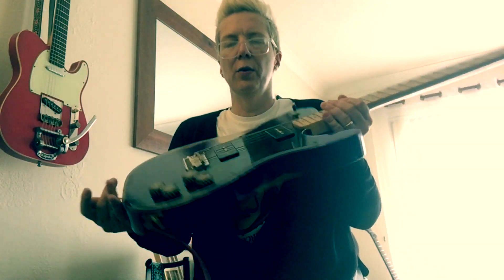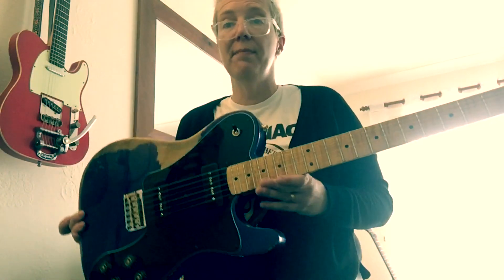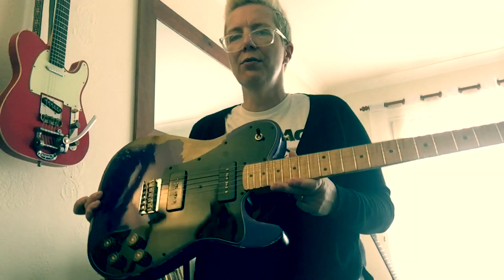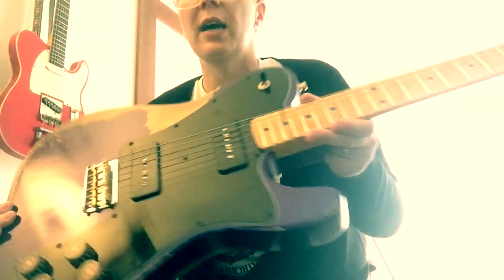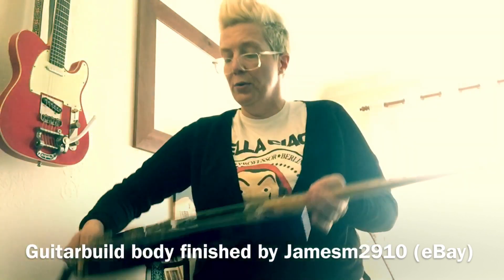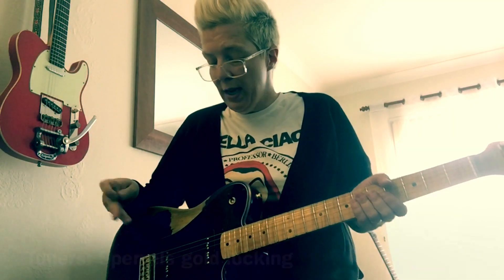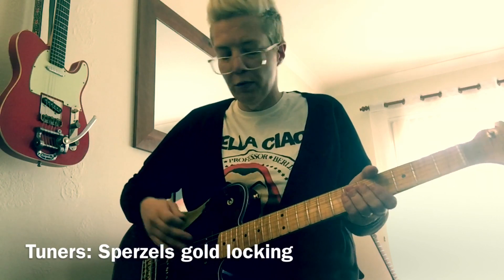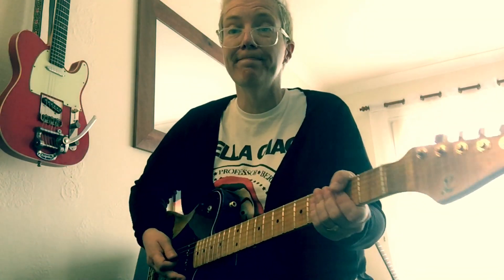“Rain”: Oil City Jingo P90s, Loxley Custom Guitars neck, Jamesm2910 (eBay) nitro heavy relic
I love this guitar! I hope you enjoy the quick run through of its specs and sounds as much as I enjoy playing it😎👊